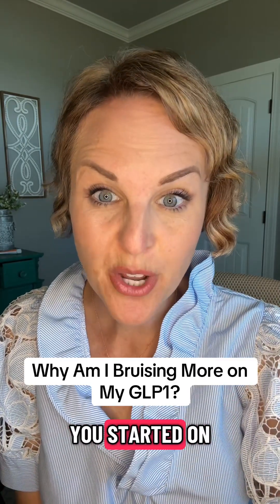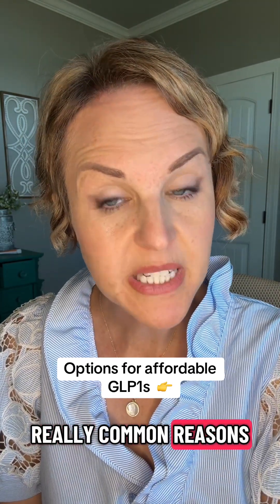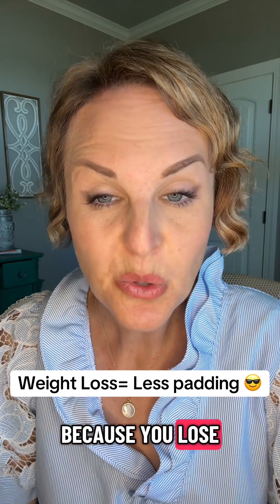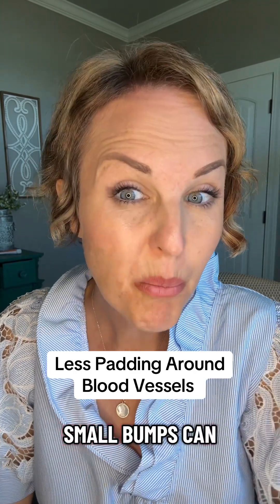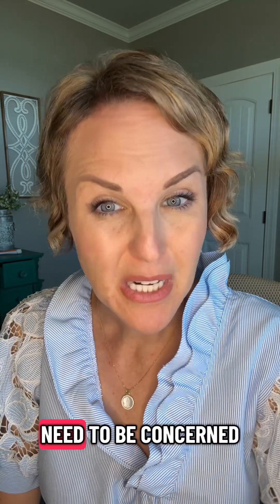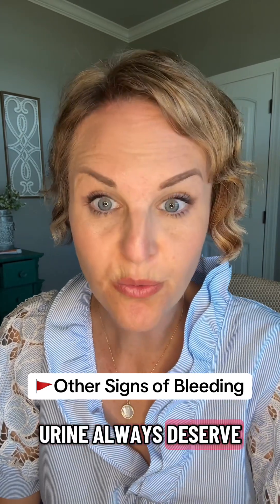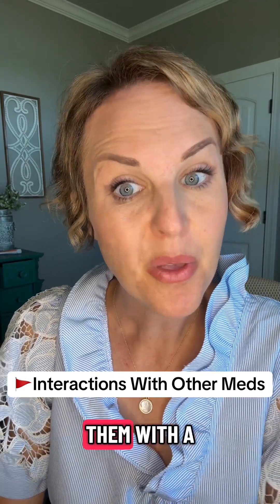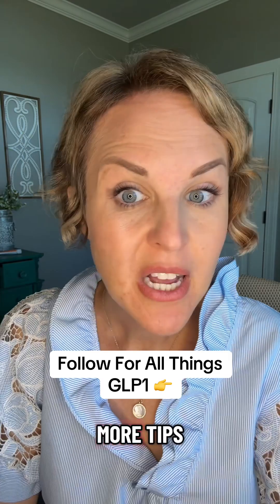Why Are You Bruising More on Your GLP1?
Are you noticing more bruises since starting a GLP-1 medication? In this video, I break down the most common reasons why bruising can happen—like injection site reactions, incorrect technique, rapid fat loss, nutritional deficiencies, and even medication interactions. I’ll also cover when bruising is harmless and when it’s a red flag that needs medical attention.

Bruising affects up to 15–20% of GLP-1 users, and while most cases are minor, it’s important to know when to get checked out.

👉 Watch to learn the science behind bruising on GLP-1s and what to do if it happens to you.